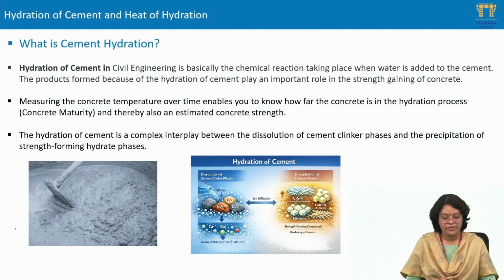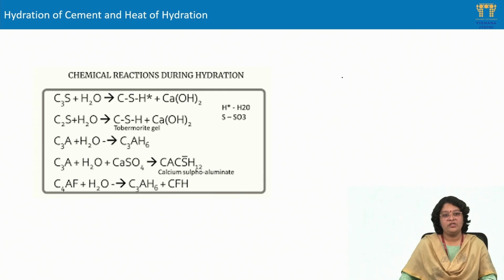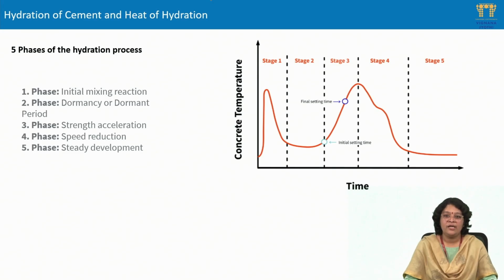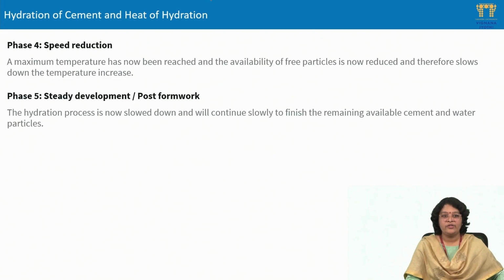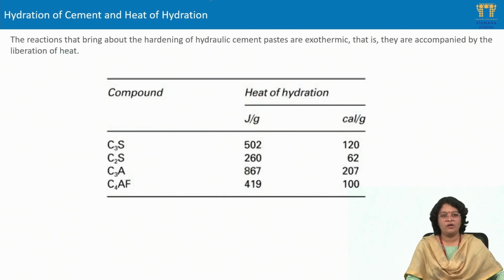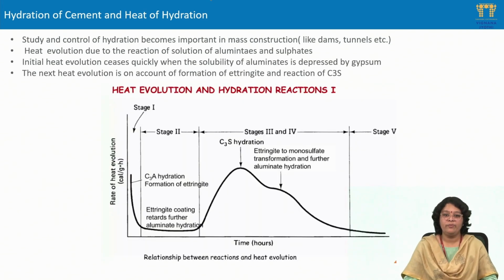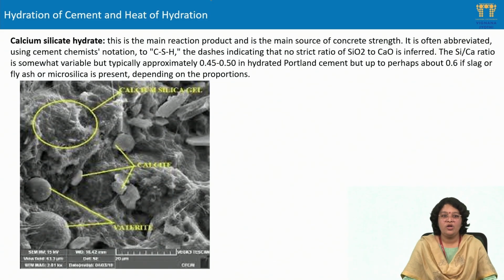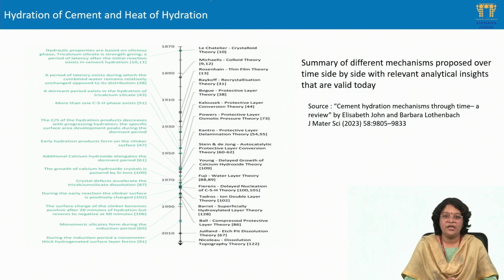Hydration of Cement and Heat of Hydration by Dr. D Praseeda